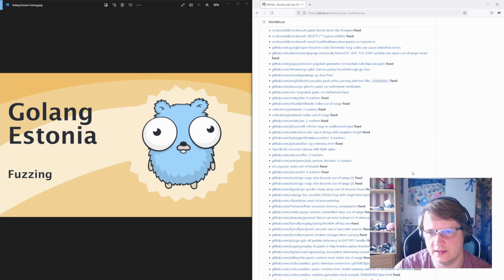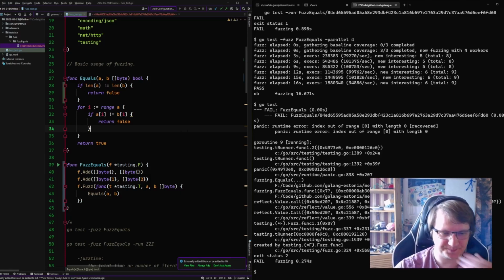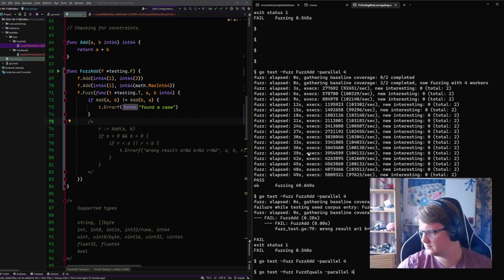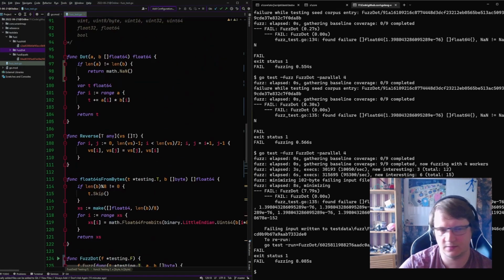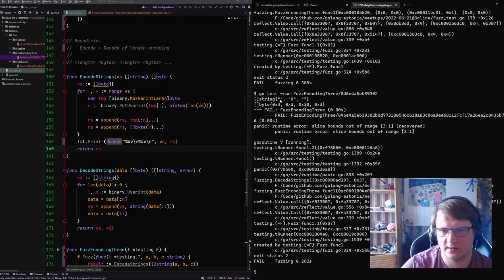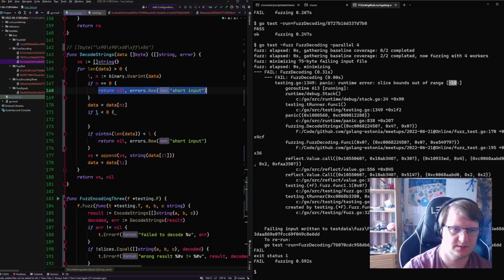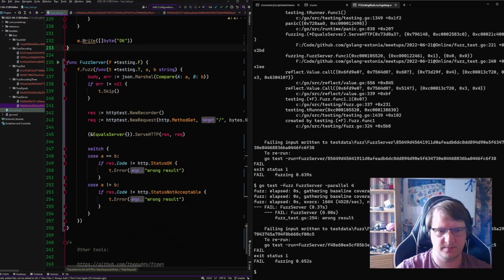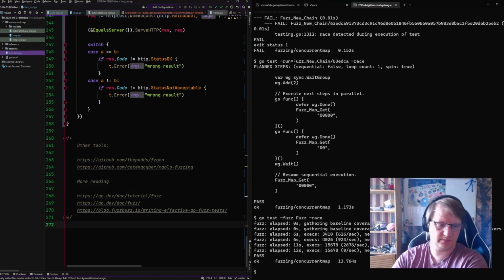Fuzzing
Fuzzing is a great way to write tests that find corner cases in your code. Egon Elbre shows ways how you can leverage fuzzing in your code-base.

This was a recording of a Golang Estonia online meetup.